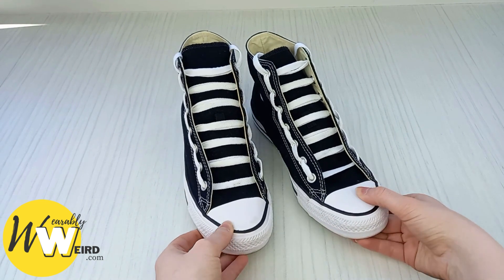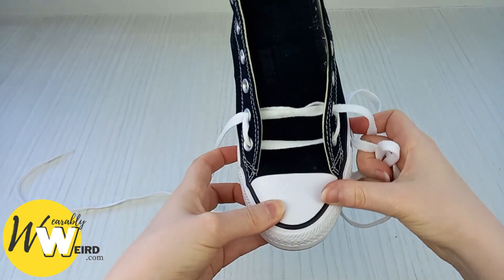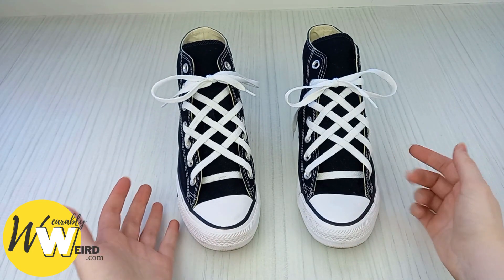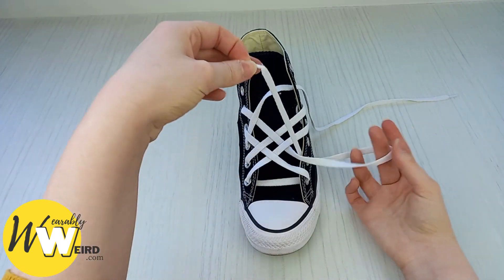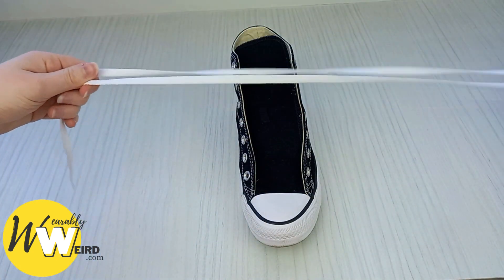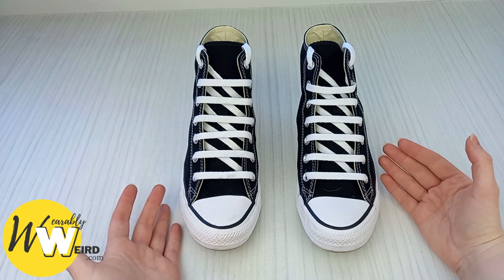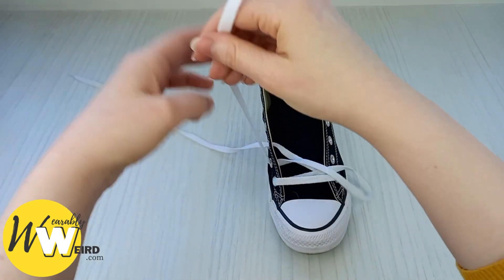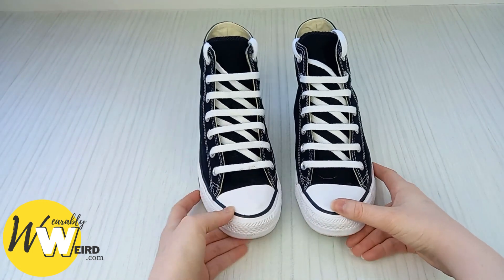4 COOL WAYS TO LACE CONVERSE (Ladder Lace, Lattice Lace, Lightning Lace, Sawtooth Lace)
In this video I'll be showing 4 cool ways to lace Converse high tops with easy, simple steps for you to follow along with.

Ladder lacing, lattice lacing, lightning lacing and sawtooth lacing techniques are easy ways to elevate your Converse look.

For MORE LACING STYLES, check out my blog post on 9 different Converse lacing techniques

TIMESTAMPS:
Ladder lace 0:17
Lattice lace 3:54
Lightning lace 7:22
Sawtooth lace 10:26